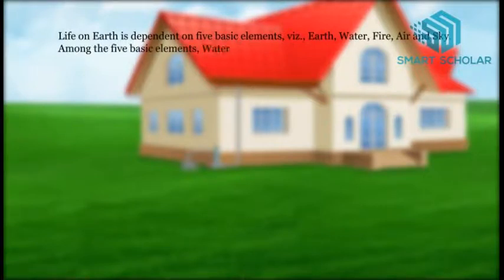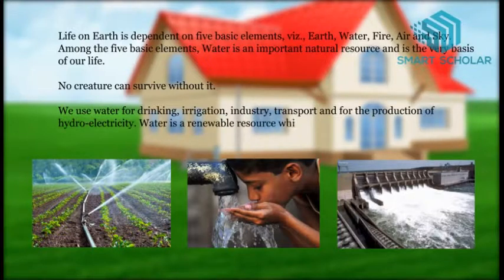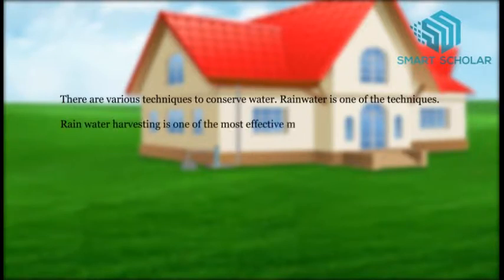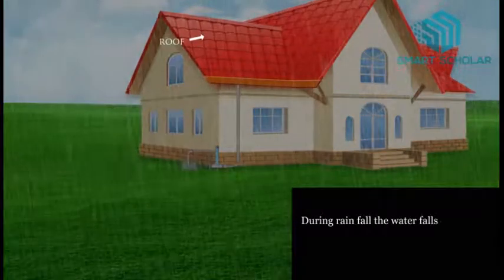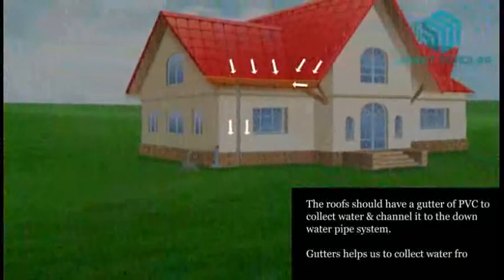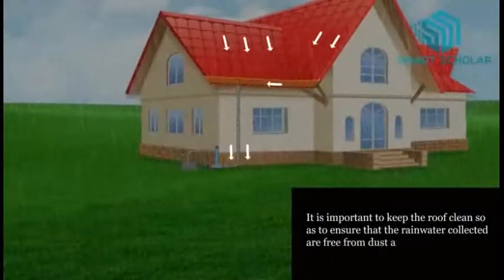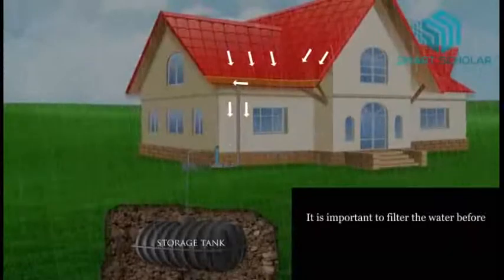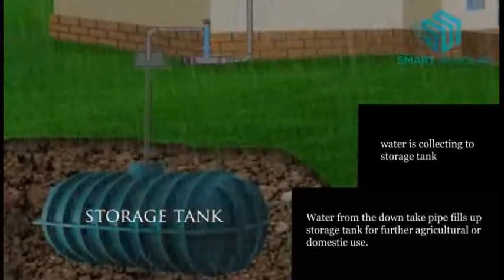Rain Water Harvesting methods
Let us learn the methods of rain water harvesting.

Life on Earth is dependent on five basic elements, viz., Earth, Water, Fire, Air and Sky.
Among the five basic elements, Water is an important natural resource and is the very basis of our life.
No creature can survive without it.
We use water for drinking, irrigation, industry, transport and for the production of hydro-electricity. Water is a renewable resource which can be used again and again after cleaning.
So water needs to be conserved.
There are various techniques to conserve water. Rainwater is one of the techniques.
Rain water harvesting is one of the most effective methods of water conservation. It is the technique used for collecting, storing, and using rainwater for irrigation and other needs of human, animals and plant.

During rain fall the water falls on the roofs or terrace of our houses or building.
The roofs should have a gutter of PVC to collect water & channel it to the down water pipe system.
Gutters help us to collect water from roofs top.
It is important to keep the roof clean so as to ensure that the rainwater collected are free from dust and bacterial contamination.
About 3 to 4 down water pipes seem sufficient for 1000 to 1200 sqft area. These can be connected to each other either to form one or two outlets to lead to the storage system.
It is important to filter the water before it enters the storage tank so as to remove the dirt and other particles.'

 Water from the down  pipe fills up storage tank for further agricultural or domestic use.